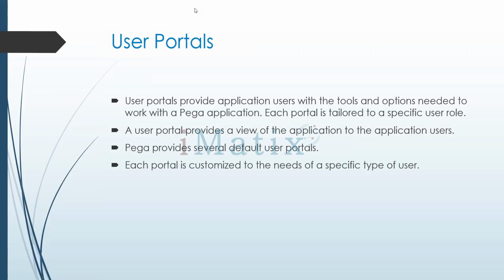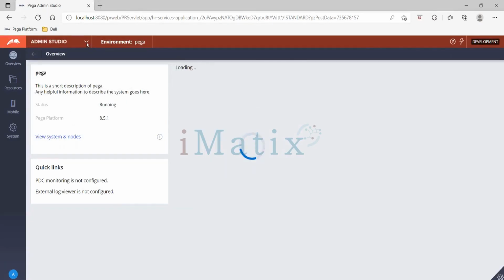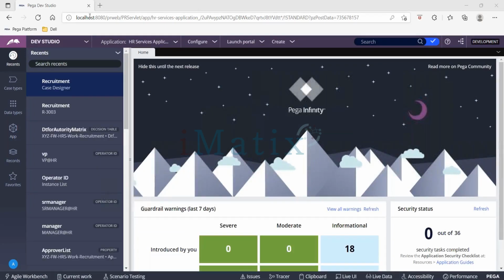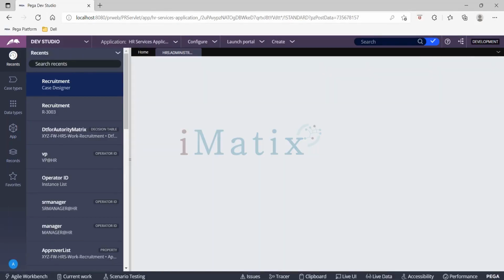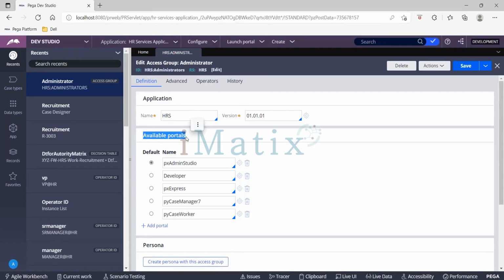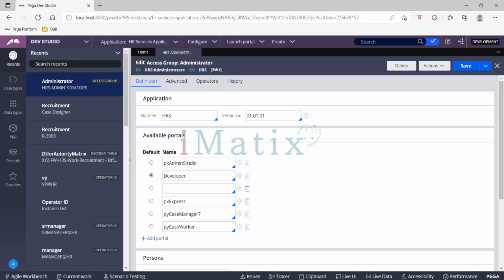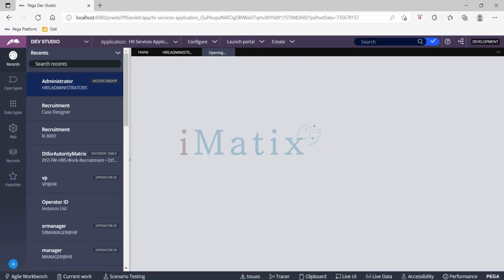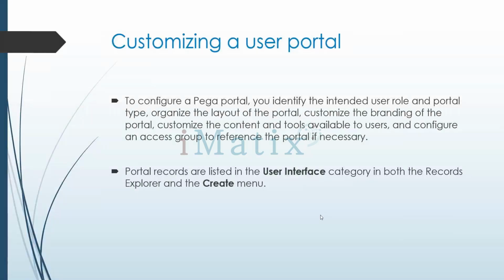Pega CSSA Customization Of User Portal | Pega CSSA Online Tutorial | iMatix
🔥 Welcome to another great session from iMatix! In this video, we'll be talking about Pega CSSA—Customizing the User Portal, which is an important skill for people who want to get their Certified Senior System Architect (CSSA) certification.

👉 Learn how to customize a portal in real time and improve your Pega UI design skills! 🚀

🌐 Check out the whole Pega CSSA course at iMatix (imatix.com) 📺 You can find more tutorials on the iMatix YouTube Channel

📌 What You'll Learn in This Tutorial: 🎨 Introduction to the Pega User Portal ⚙️ Using App Studio and Dev Studio to change Portals 🛠️🧩 Adding your own sections, widgets, and layouts 🔲 🧭 How to set up your menu and navigation 🧭 🔄 Real-time demonstration step by step 🔍 📁 Principles of modular design for portals 🗂️ 📊 ⚡⚠️ Tips for making the user experience better Common mistakes and fixes for customizing 🛡️ CSSA exam tips for portals 🎯

🧠 Learn practical UI configuration skills that every CSSA should know!

Pega CSSA Tutorial
User Portal Customization in Pega
Pega Dev Studio UI
Pega App Studio Navigation
Pega CSSA Real-Time Projects
Custom Dashboard in Pega
Pega CSSA Interview Prep
Pega UI Custom Components
Pega Senior System Architect
Portal Best Practices in Pega
Dynamic Layouts in Pega
Configuring Widgets in Pega
CSSA Use Cases
Pega Dashboard Setup
Pega Responsive UI
Pega Section Design
Pega User Experience
Pega Portal Roles
Pega Layout Groups
Advanced UI Rules in Pega
Pega Performance UI
Pega Application Customization
CSSA Online Tutorial
Pega Forms Design
iMatix Pega Course